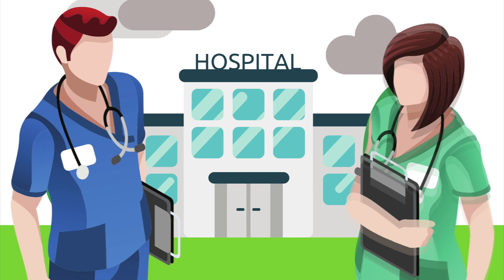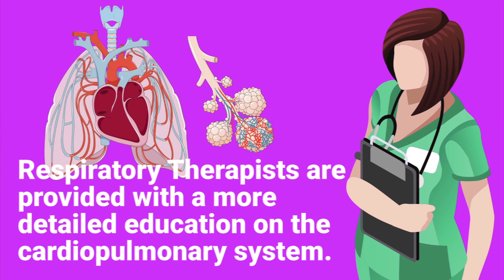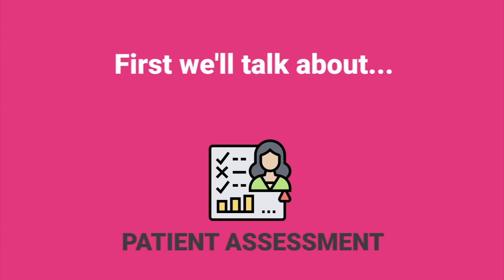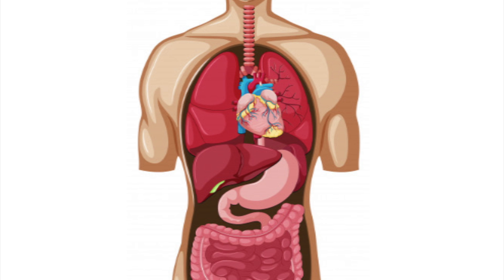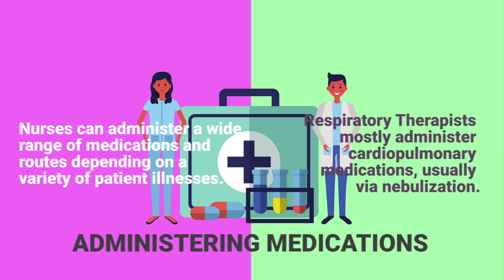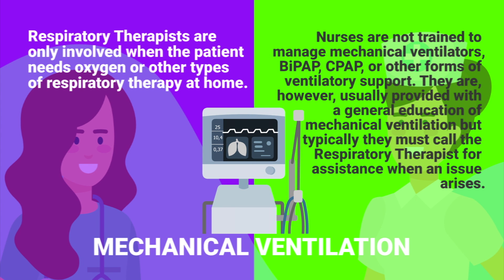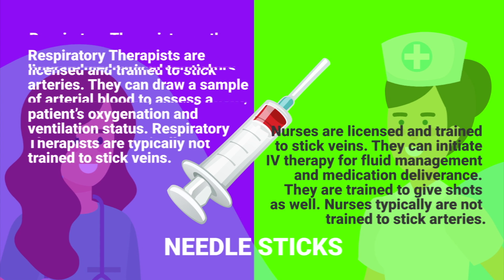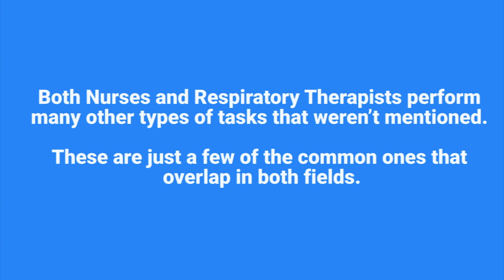What is the Difference Between a Nurse and a Respiratory Therapist?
What is the difference between a Respiratory Therapist and a Nurse? Watch this video to find out! (RN vs RRT)

There are several differences because they are two totally different fields of study and practice. The main similarity is the fact that both are respected professions that emphasize providing the best care possible for their patients.

➡️ Nurses do have a broader scope of practice.
They must consider the whole patient, and thus, multiple body systems. Respiratory Therapists, on the other hand, concentrate on the cardiopulmonary system. This means that they focus specifically on patients with conditions of the heart and lungs.

Nurses are provided with a general education of the entire human body. Respiratory Therapists are provided with a more detailed education on the cardiopulmonary system.

➡️ What Tasks Do Respiratory Therapists and Nurses Perform?
In the field of Nursing and Respiratory Therapy, they both have job duties that are independent of one another. With that said, there are also many tasks that overlap as well.

In this part of the video, I'm just going to talk about some of the tasks that both Nurses and Respiratory Therapists are involved with. This way, you can get an idea of the role that each one plays. Keep in mind that these are just a few of the common examples. Many hospitals have different requirements for their Nurses and RT's. This is just a generalization.

➡️ Patient Assessment
Nurses are responsible for the entire body.
Respiratory Therapists primarily focus on the patient’s breathing.

➡️ General Patient Care
Nurses are required to help with the activities of daily living such as bathing, changing, cleaning etc. Respiratory Therapists are required to perform oral care and tracheostomy care when an artificial airway is in place.

Nurses, to some extent, are required to care for certain activities that occur below the waist. Okay, I'll say it. They have to clean up poop and pee if a patient has an accident. Respiratory Therapists, on the other hand, are required to care for activities above the waist. They are required to do a lot of suctioning to get rid of mucus and secretions.

➡️ Administering Medications
Nurses can administer a wide range of medications and routes depending on a variety of patient illnesses. Respiratory Therapists mostly administer cardiopulmonary medications, usually via nebulization.So Nurses are definitely able to administer a wider array of medications than Respiratory Therapists.

➡️ Patient Diagnosis
Both Nurses and Respiratory Therapists help to develop a diagnosis, formulate a plan of care, and implement the needed interventions. They both also communicate directly with physicians concerning the patient’s needs.

➡️ Mechanical Ventilation
Nurses are not trained to manage mechanical ventilators, BiPAP, CPAP, or other forms of ventilatory support. They are, however, usually provided with a general education of mechanical ventilation but typically they must call the Respiratory Therapist for assistance when an issue arises. Respiratory Therapists, on the other hand, are fully trained to operate mechanical ventilators, BiPAP, and CPAP devices. This includes initiation, management, and weaning from ventilatory support.

⏰TIMESTAMPS
0:00 - Intro
0:26 - Nurses do have a broader scope of practice
0:56 - What Tasks Do Respiratory Therapists and Nurses Perform?
1:38 - Patient Assessment
1:50 - General Patient Care
2:56 - Administering Medications
3:25 - Patient Diagnosis
3:41 - Discharge Planning
3:59 - Mechanical Ventilation